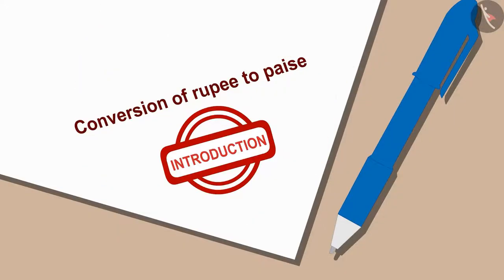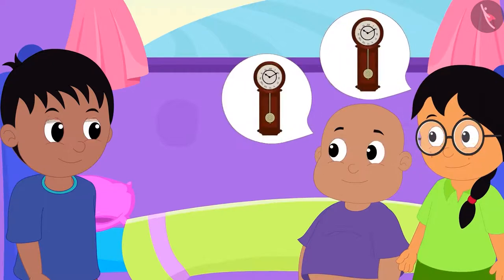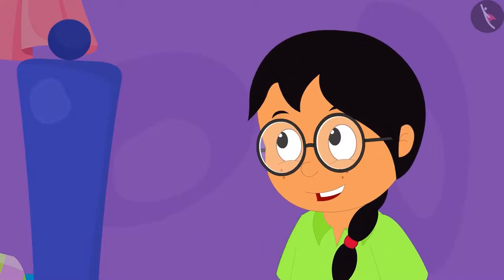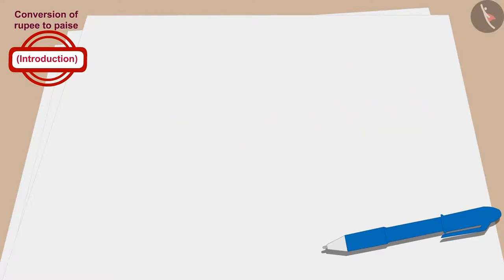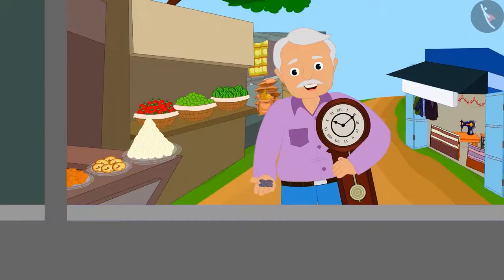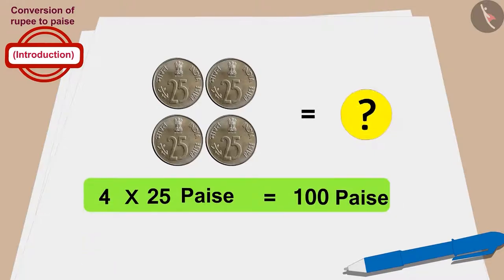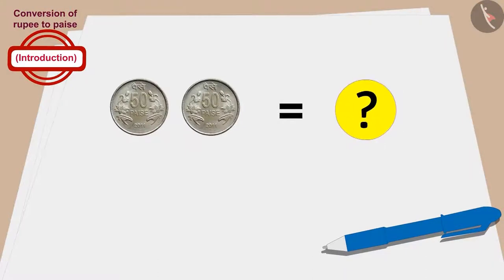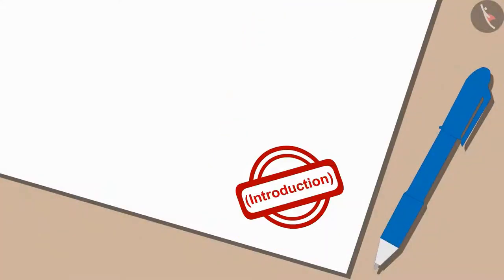Conversion of rupee to paise | Part 1/2 | English | Class 3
Conversion of rupee to paise | Part 1/2 | English | Class 3 |  | NCERT |

Rupees and Paisa | Money | Grade 3 | NCERT | Rupee and Paisa

Welcome to part 1 of Rupees and Paisa. In this video, we will discuss the concept of Rupees and Paisa.